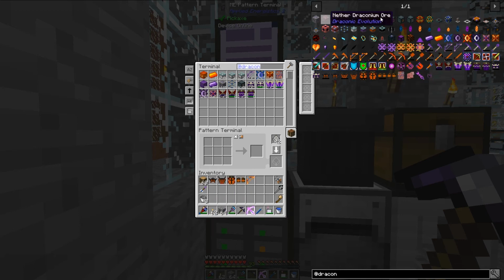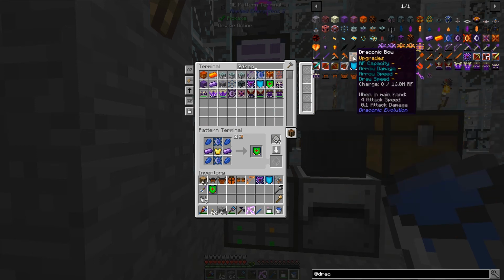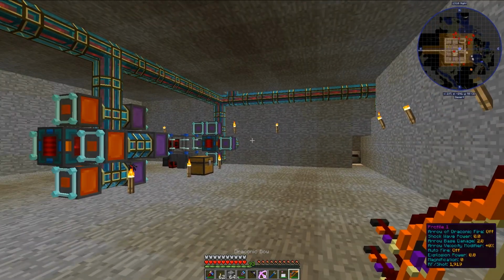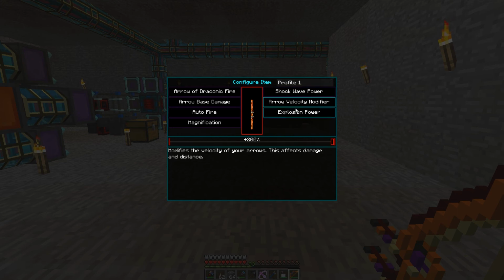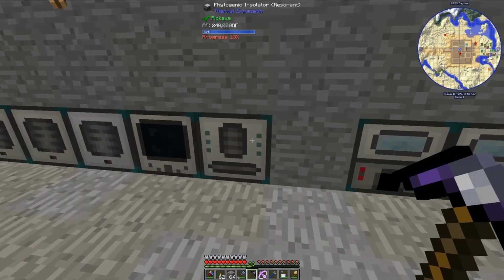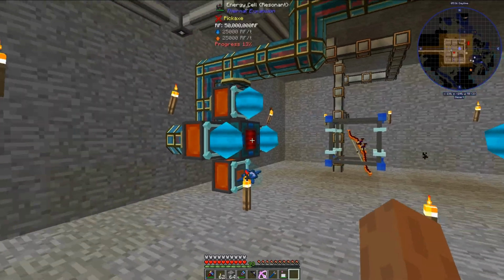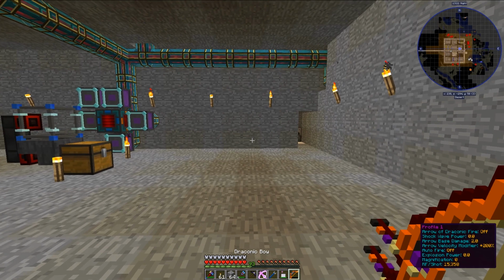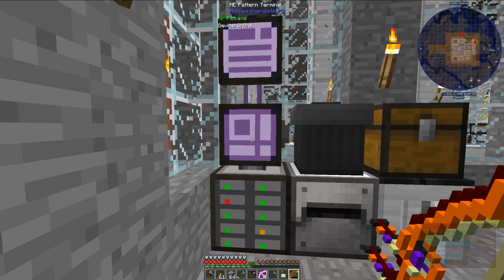Let's Play Modded Minecraft Ep. 71: Chaos Guardian Preperation!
In this episode of my One Billion Iron Ingot Challenge, I upgrade my Draconic Armor and Bow in preperation for my fight with a Chaos Guardian!